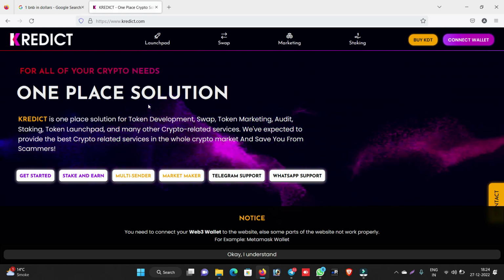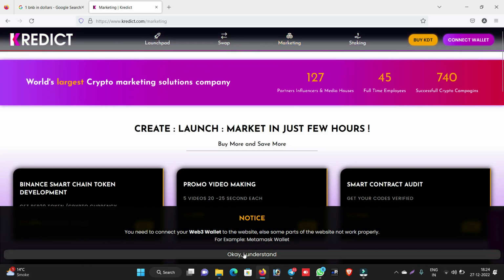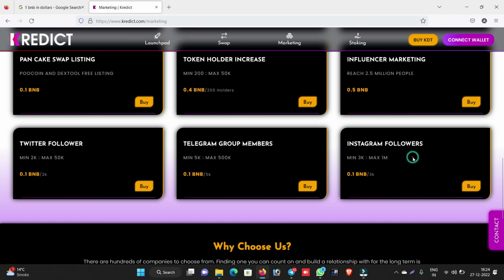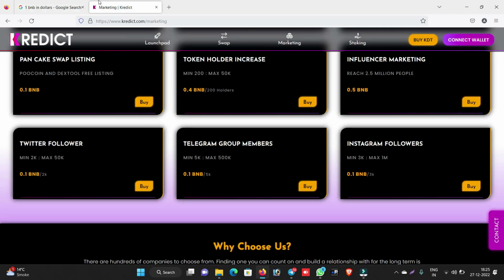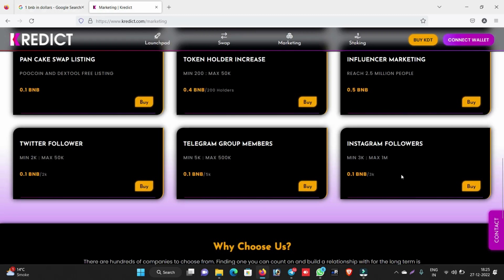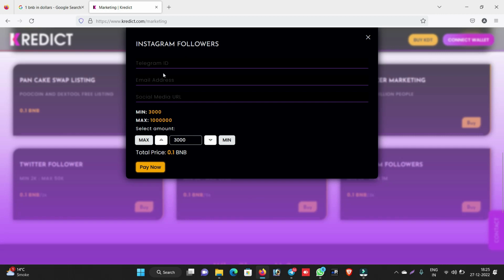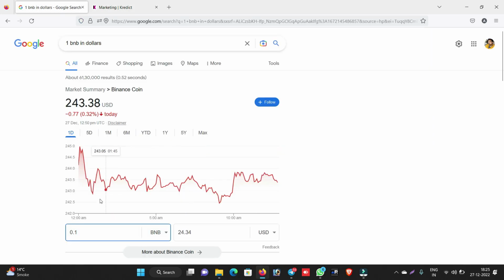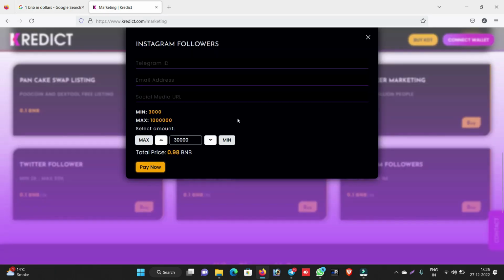How To increase Instagram Followers ? Hacks via Dark Web Website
In this video i am going to show you best and cheapest way to increase the followers on your instagram account via dark web websites

Note : This video is only for the informational purpose we never promote such things :)